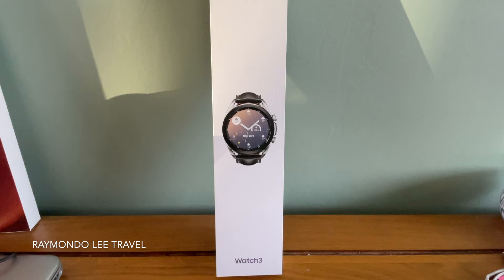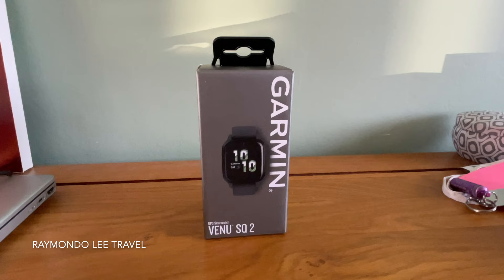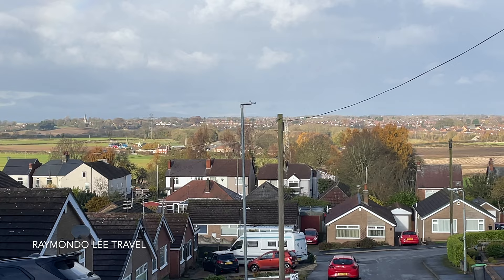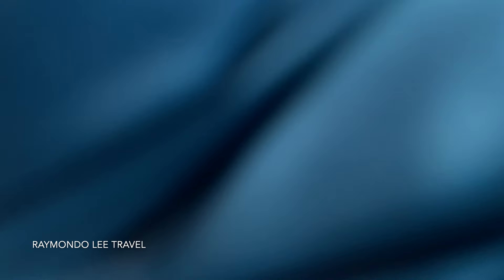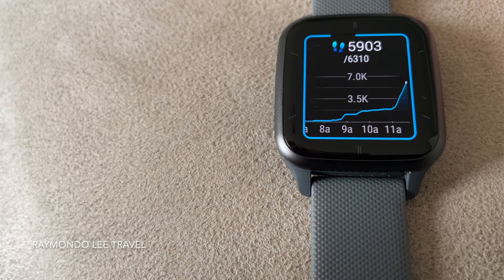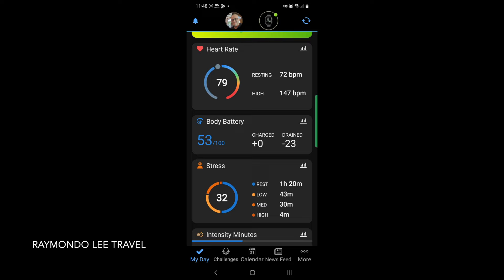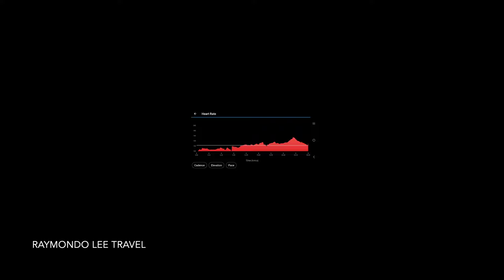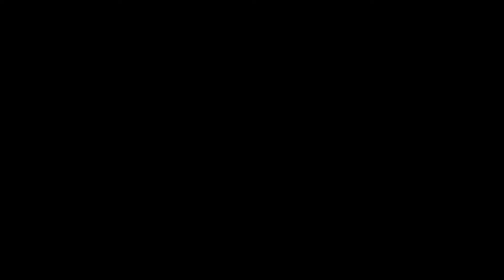GARMIN VENU SQ2 SMART WATCH GPS a short test on a local walk!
Hi all,

A little upload showing my latest item i bought myself for Christmas (Early gift)

Please check it out on amazon by using the

Below is a link to amazon for this watch

If this helped you in any way or you simply enjoyed it and wish to show support please consider giving us a treat by tapping the heart thanks button and making a small donation by the way of a superthanks!

I hope you enjoy this upload as much as we enjoyed creating it!

Equipment Used

📱 Samsung S22
📱 Iphone 12
Garmin 55 dashcam
Nextbase 222